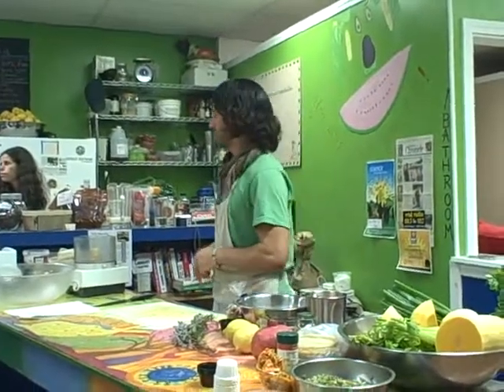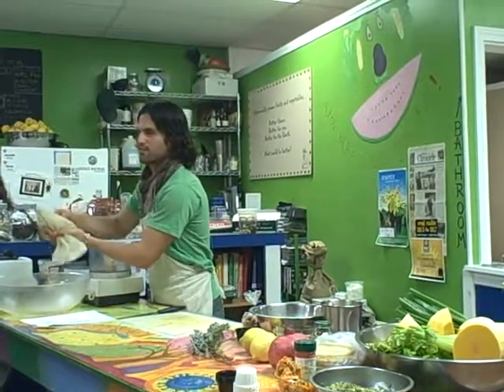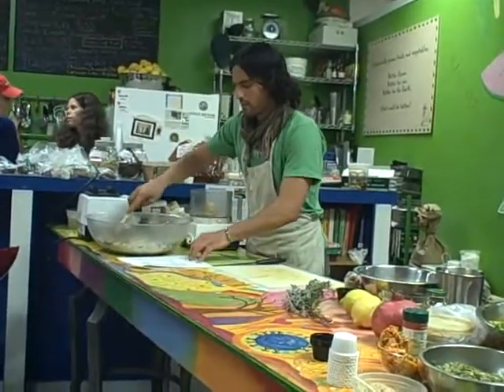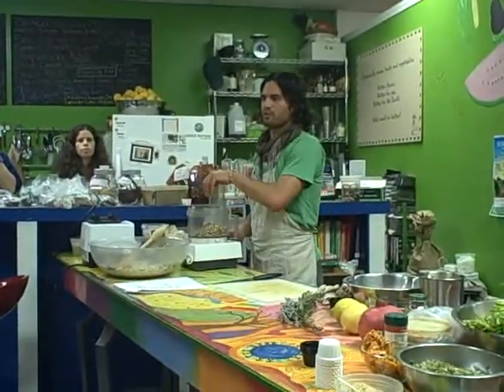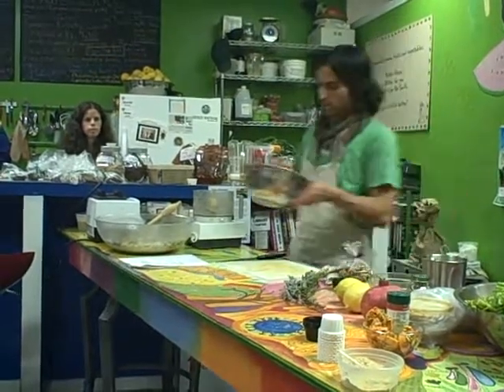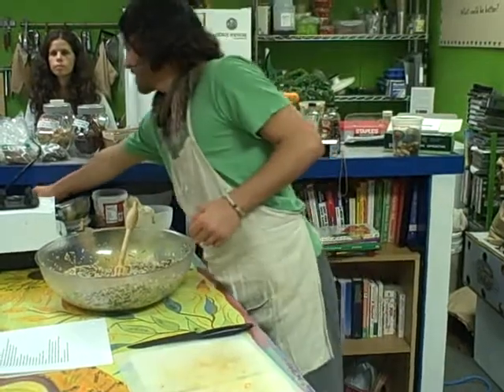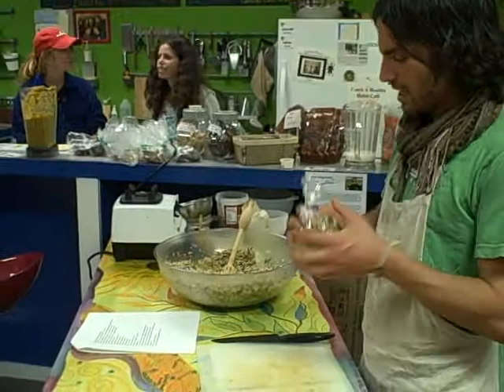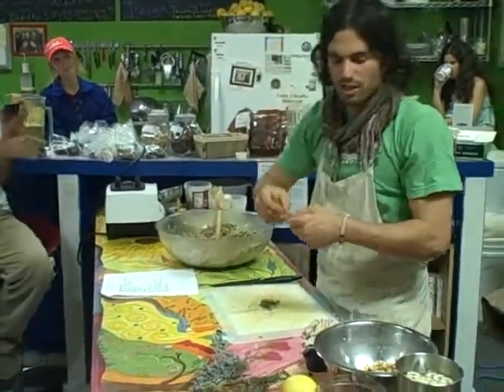(1) Frank Giglio Raw Food Chef @ Catch A Healthy Habit Cafe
Frank Giglio performing his
"Feasting into Fall" class
Making SPROUTED WILD RICE STUFFING!
or visit the Cafe